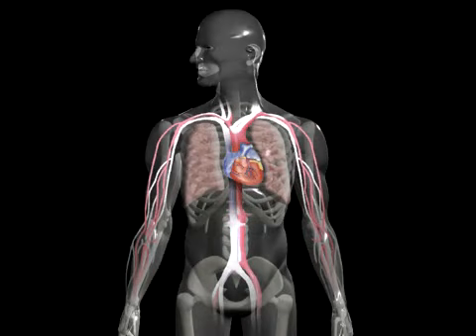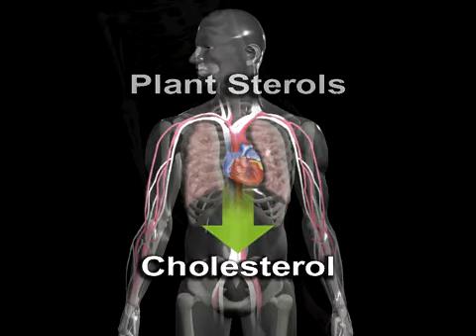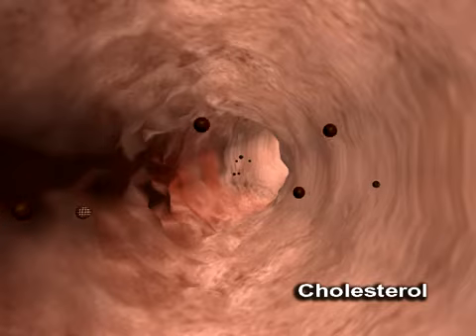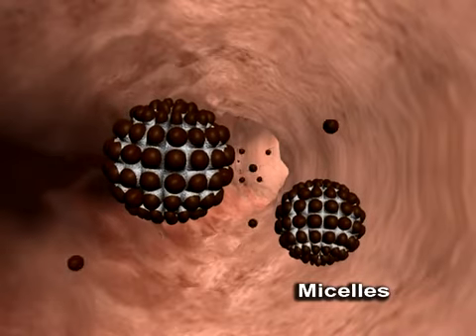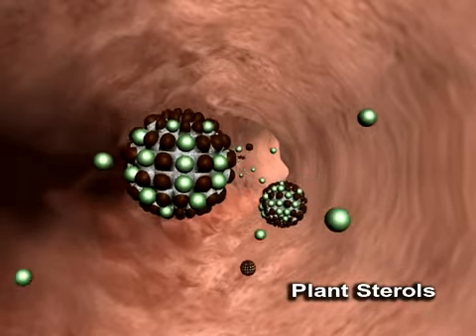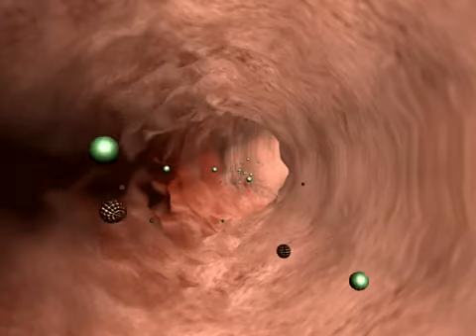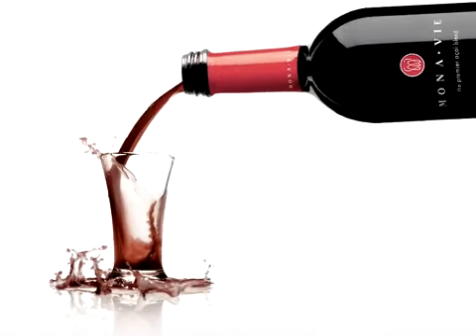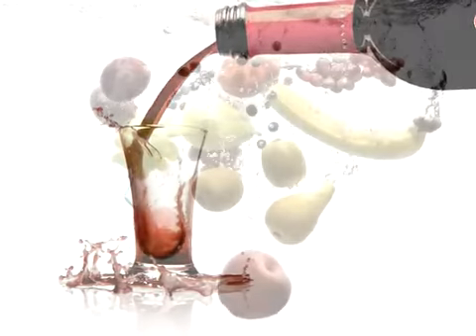MonaVie Pulse: Plant_Sterols